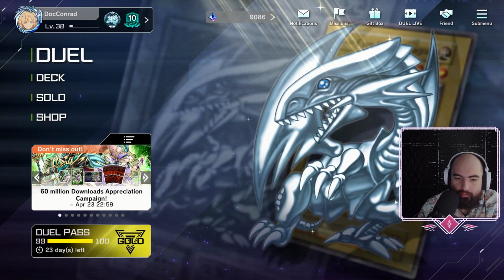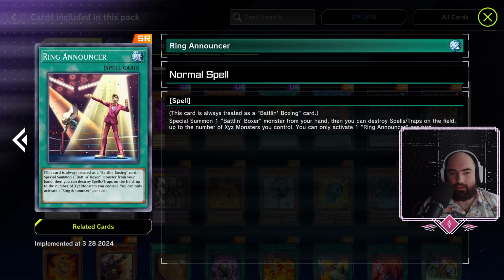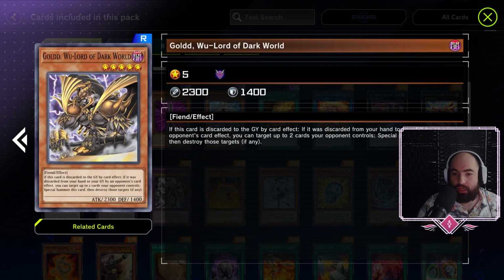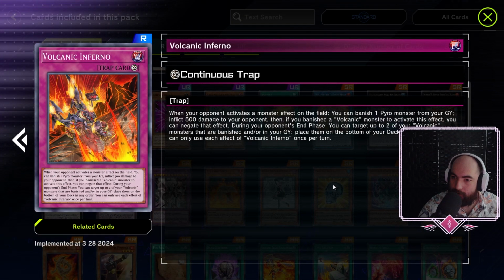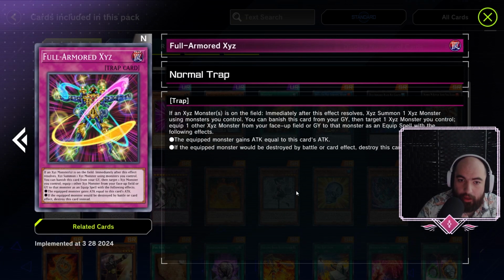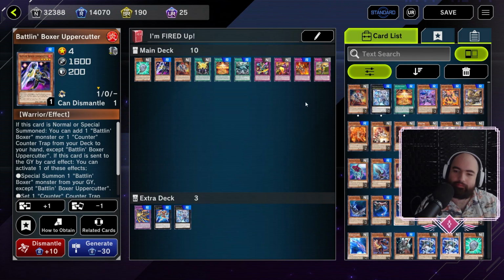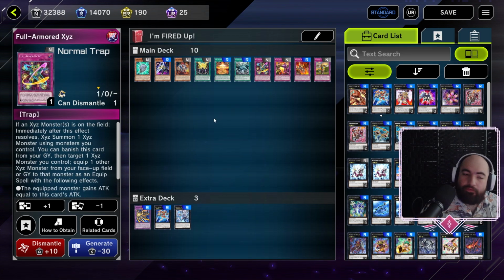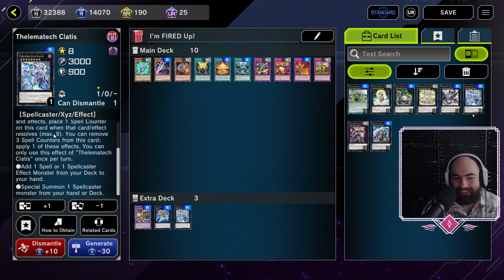Can Battlin' Boxer K.O. in N/R Format? Blazing Arena React! (Yu-Gi-Oh! Master Duel)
She Reliever on my Magnum til I target 1 "Polymerization" Spell or "Fusion Spell in my GY
Hi! I'm Doc Conrad, and this is my Yugioh Channel!

What is N/R Format?
N/R Format is a budget format for Yu-Gi-Oh! Master Duel that limits the card pool to only N and R rarity cards! This is the BEST F2P format for Yu-Gi-Oh! Master Duel.

Timestamps:
00:00 - Intro
00:26 - Live Reaction
13:00 - Card Overview